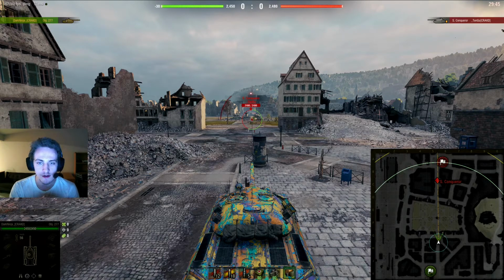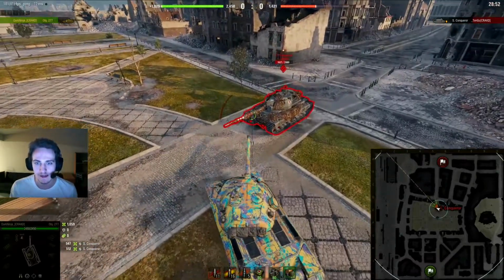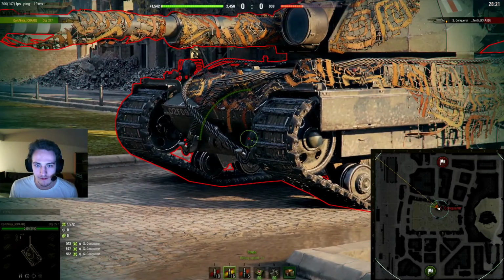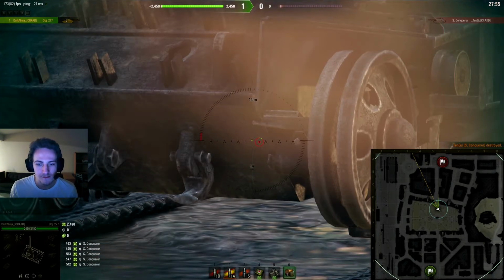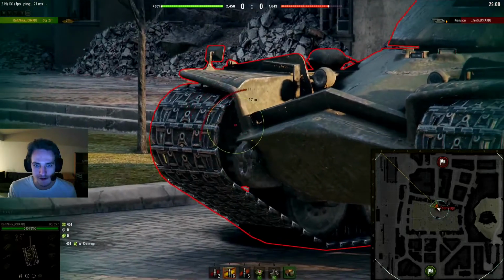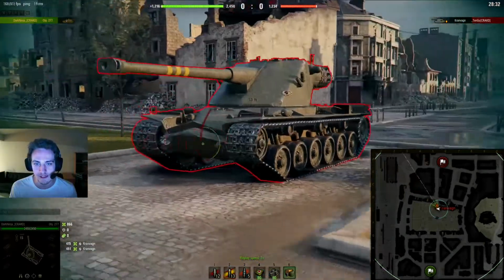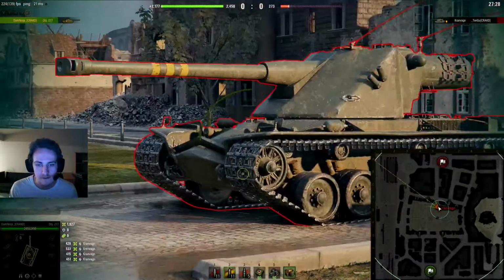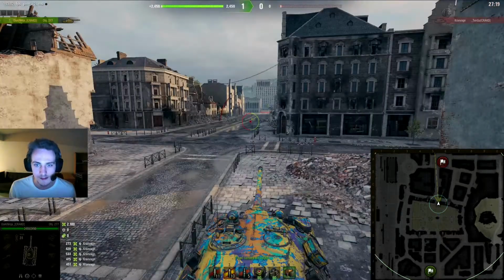How to Track Enemy Tanks From Multiple Angles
unicum, how to improve, pro, professional,